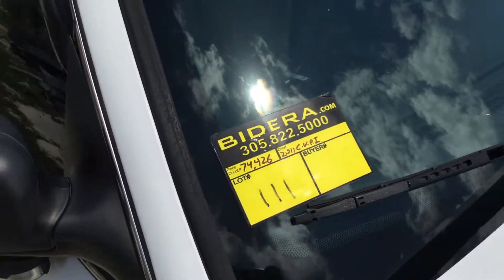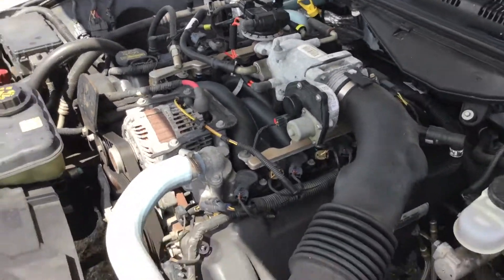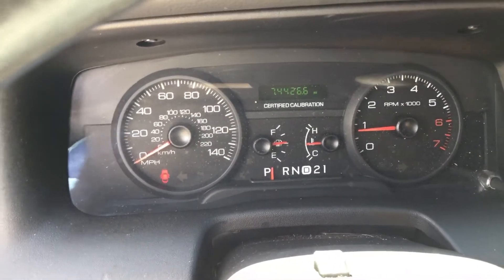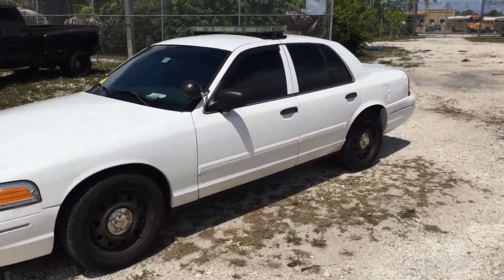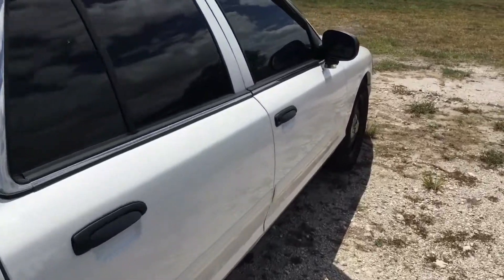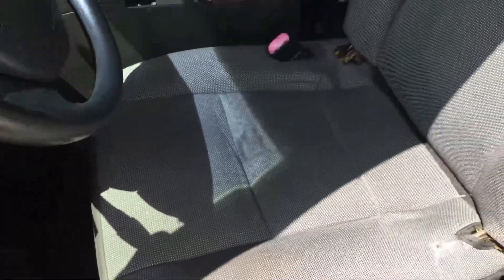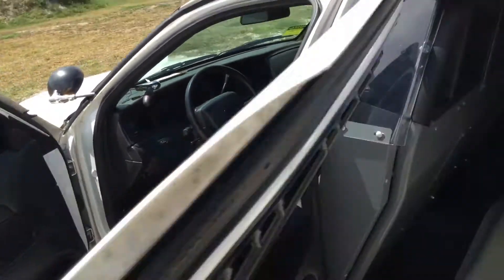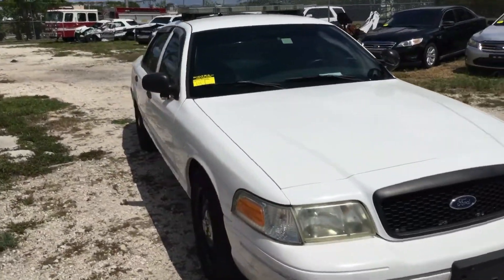Lot # 111 2011 Ford Crown Victoria Police Interceptor